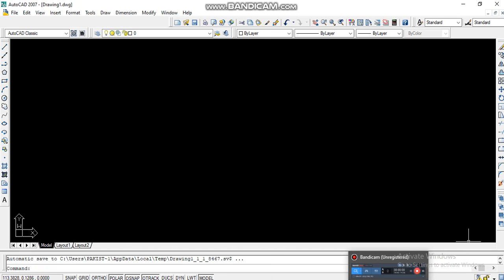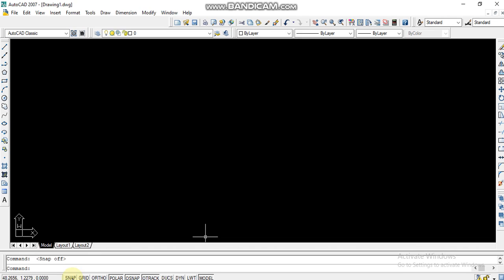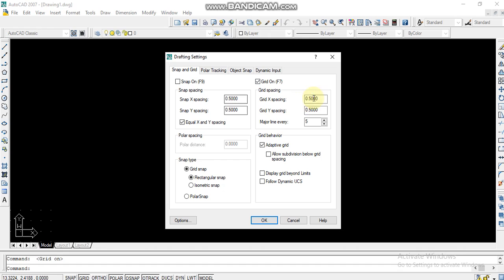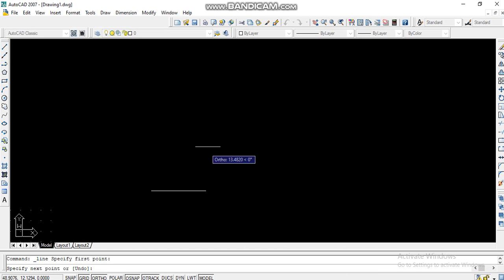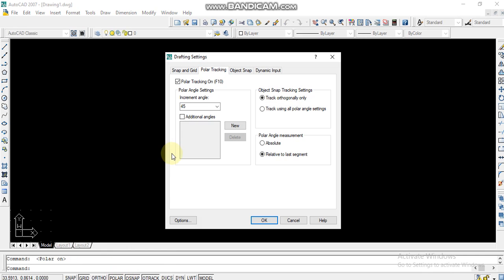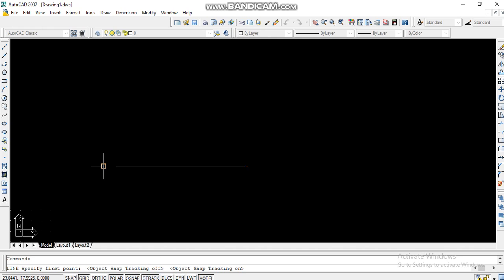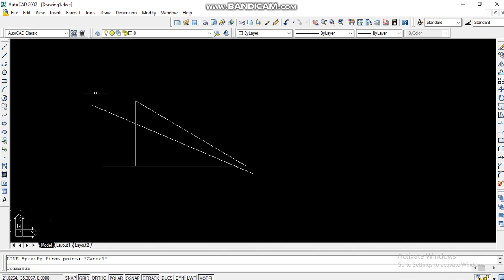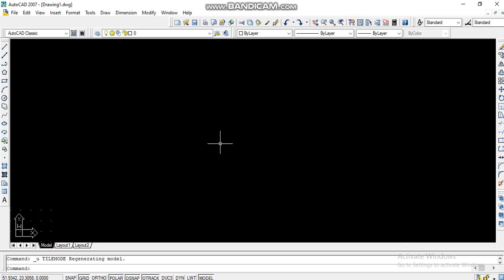How to use AutoCad Part 2 Waleed Siddiqi - Learning online